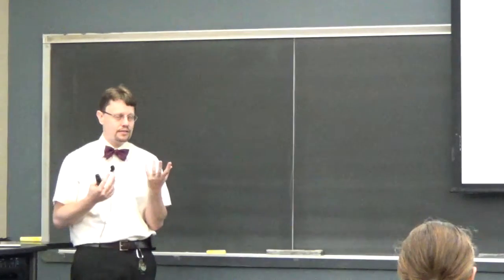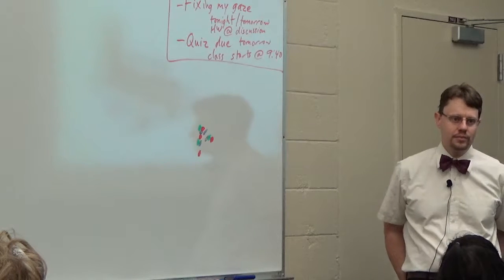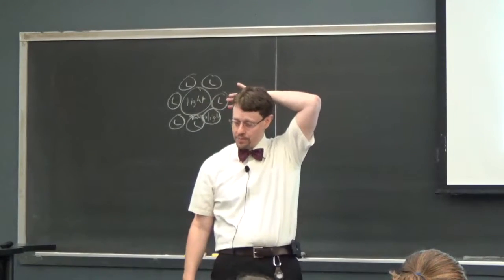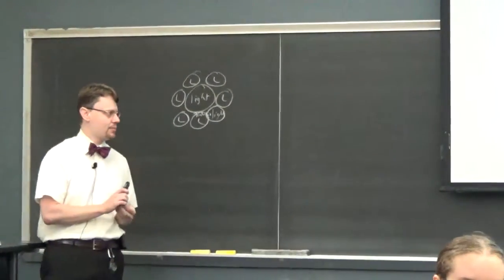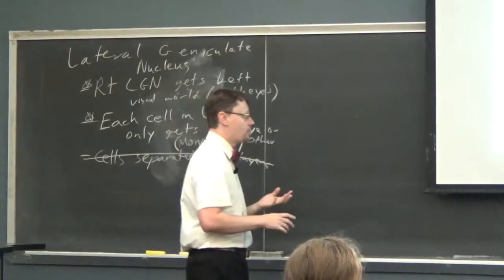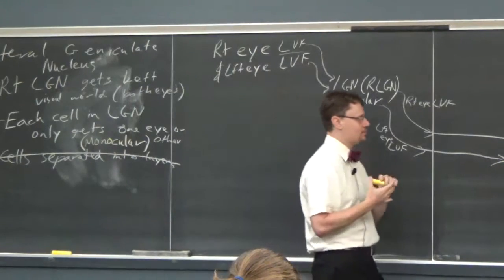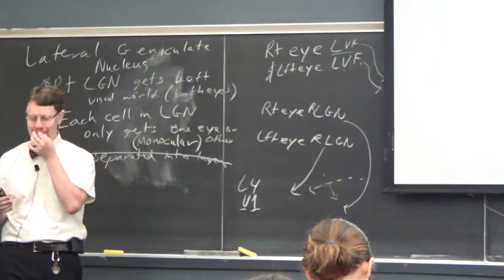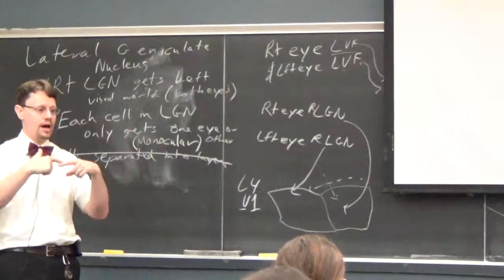03161 7 18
Sorry, screen capture cut out today.